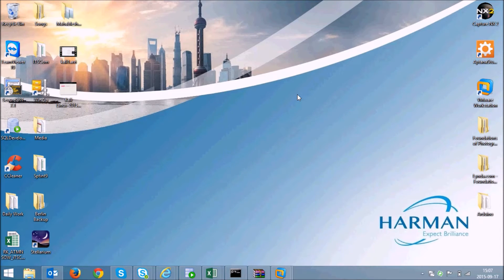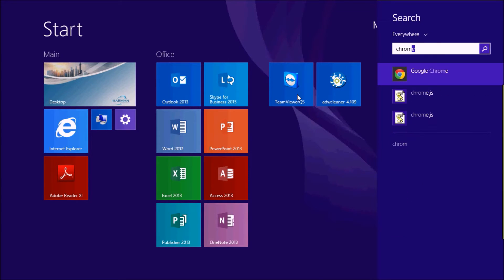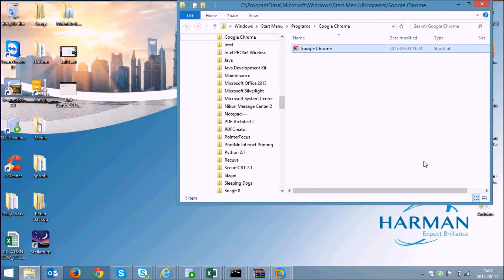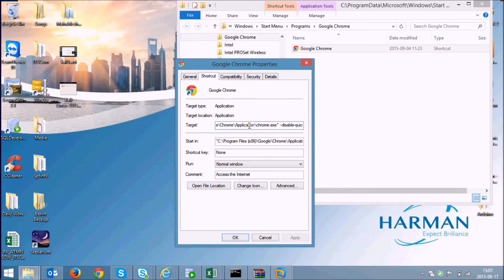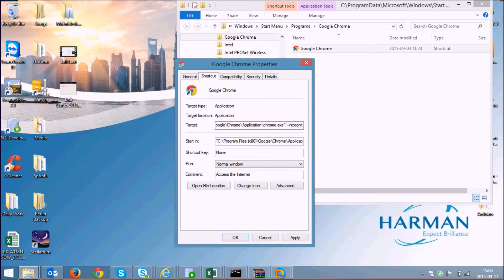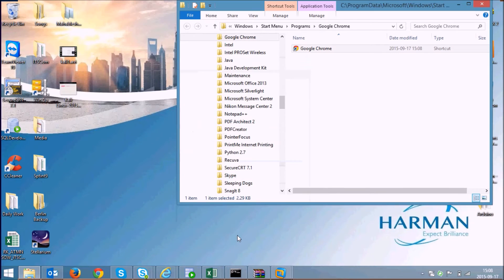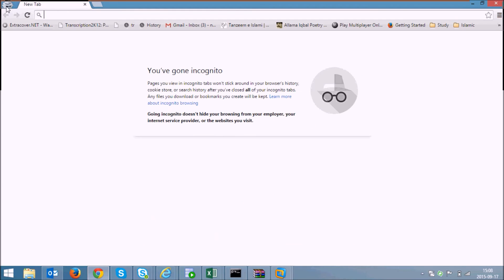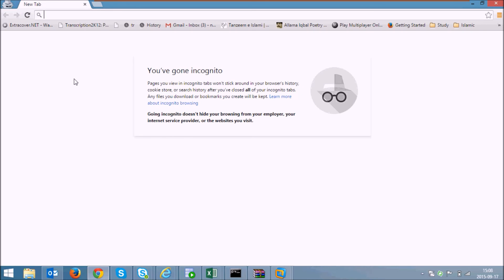always open chrome in incognito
Browse the internet safely with the incognito mode : Google Chrome watch the video